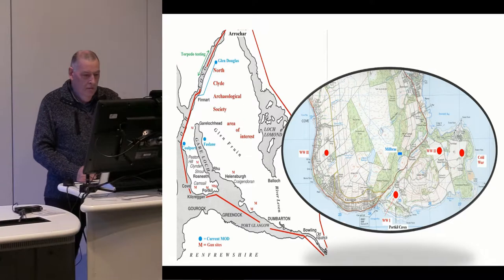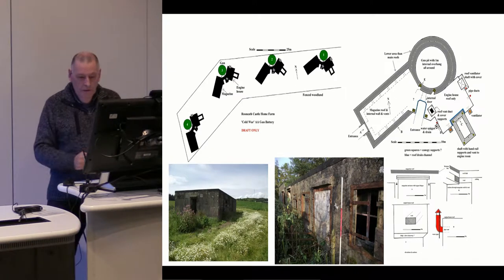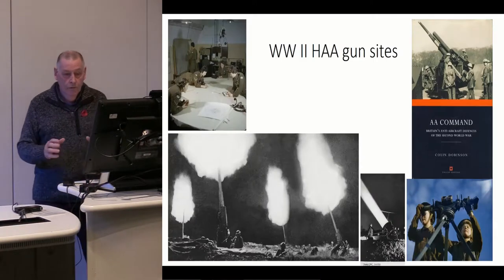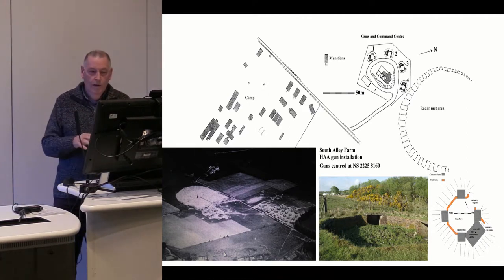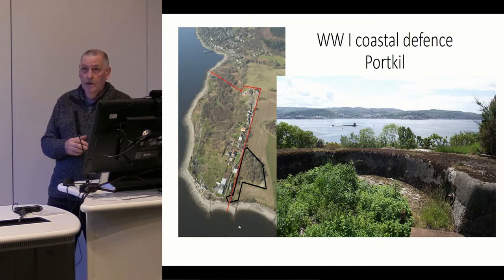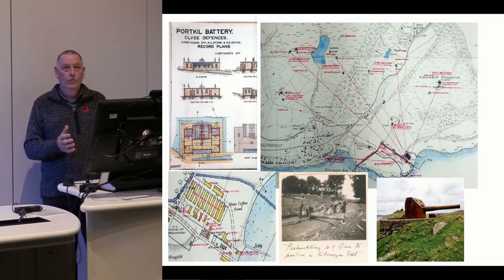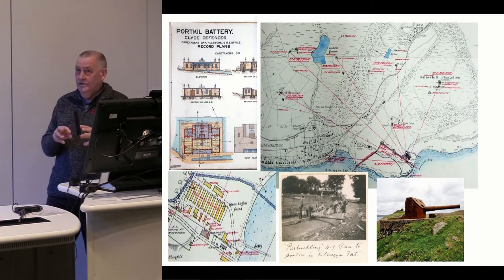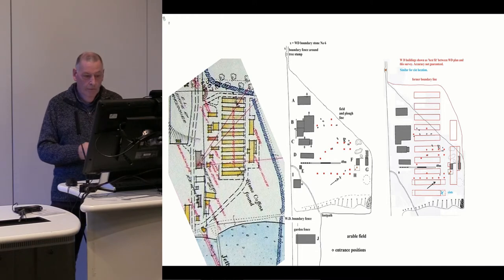100 years of defence along the North Clyde coastline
Tam Ward, North Clyde Archaeological Trust